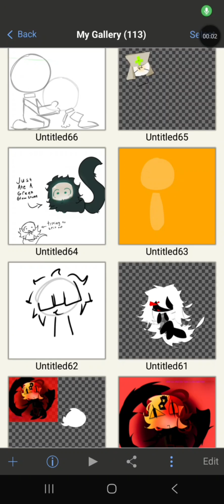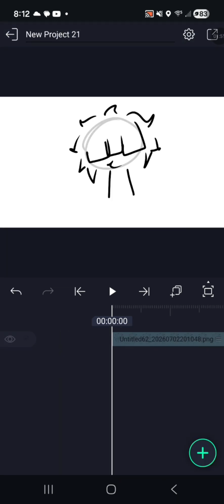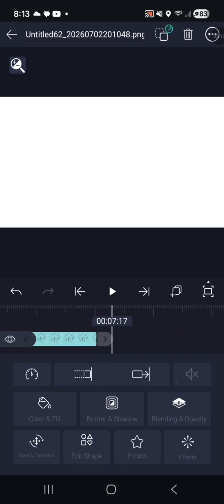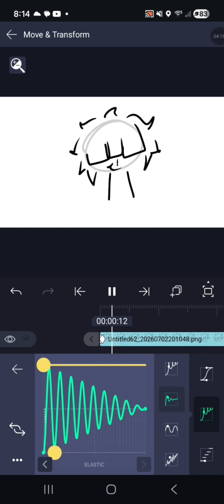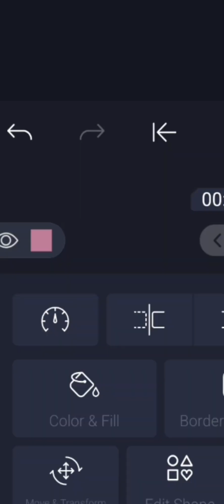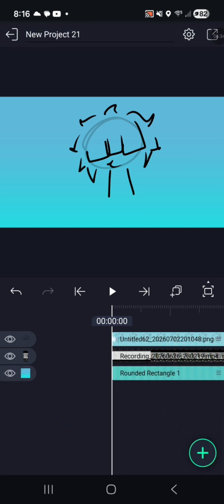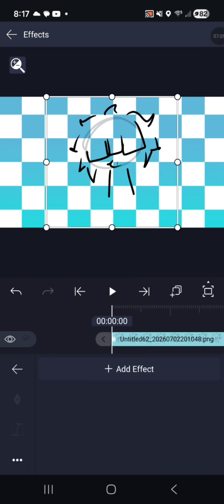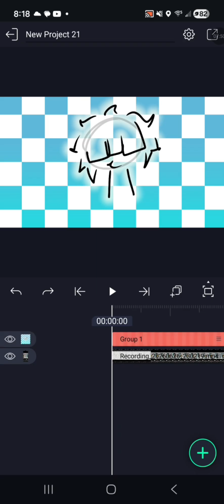How i learned how to animate in Alightmotion so fast lol